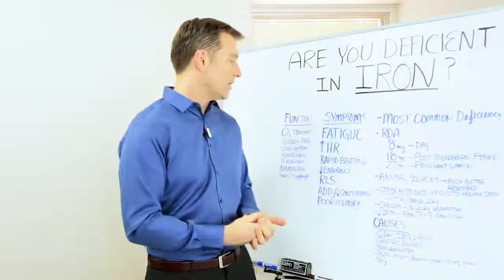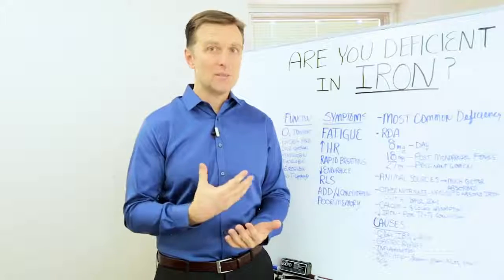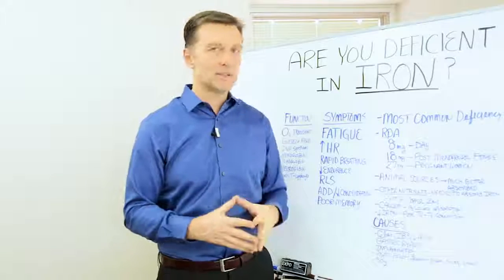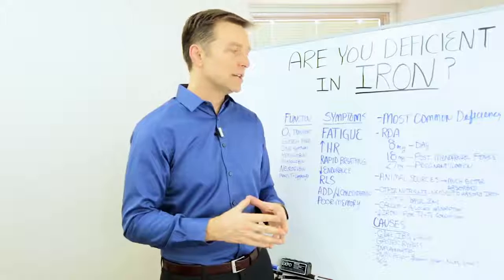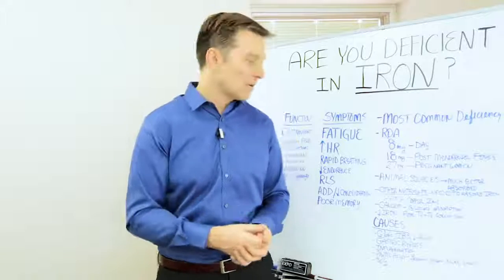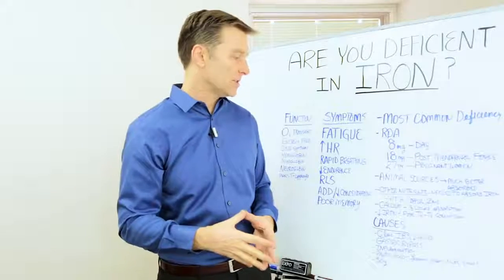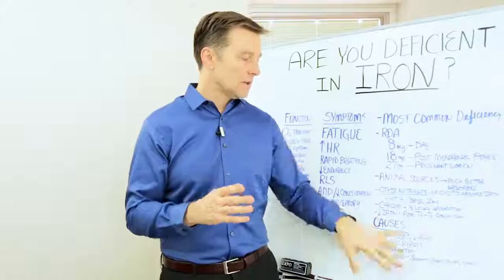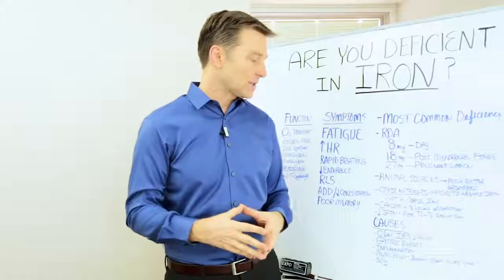Iron Deficient?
Are You Iron Deficient?